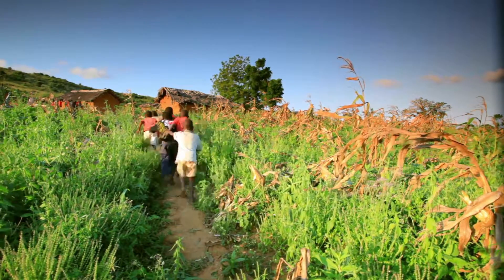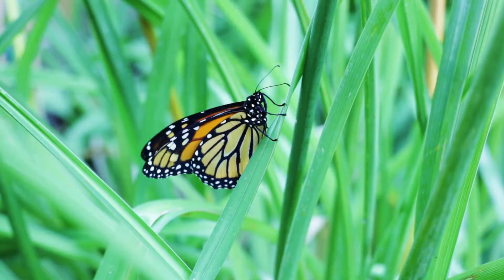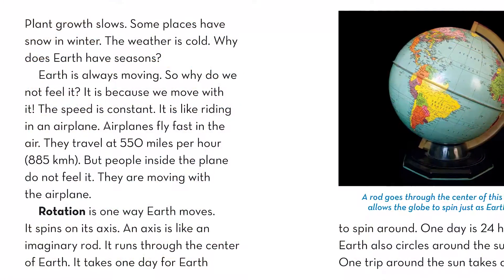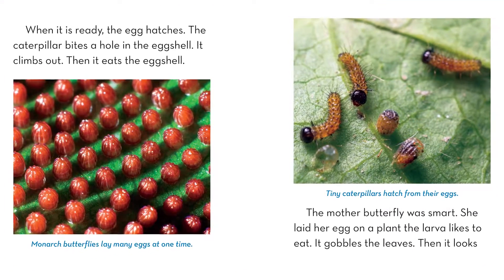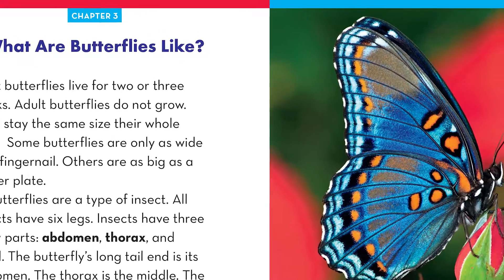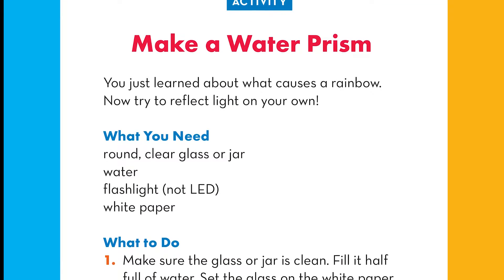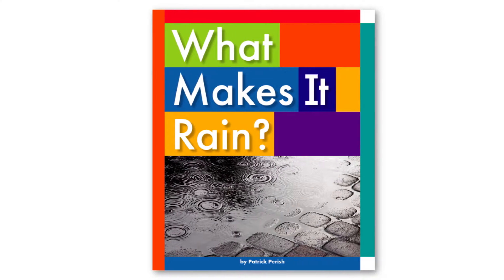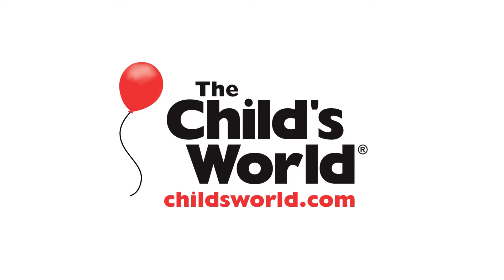Everyday Earth Science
In this informative series, readers will learn the answers to common questions about weather, the seasons, and other intriguing Earth science topics. Each book explores the scientific answers to common science questions in an age-appropriate way. Engaging text, colorful images, and useful infographics help readers understand each concept. Perfect for inquisitive readers!